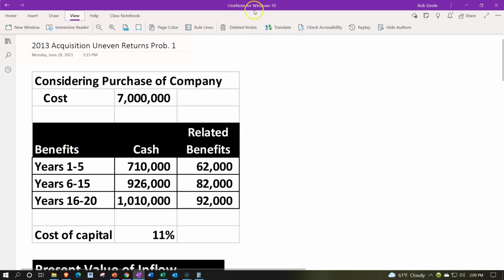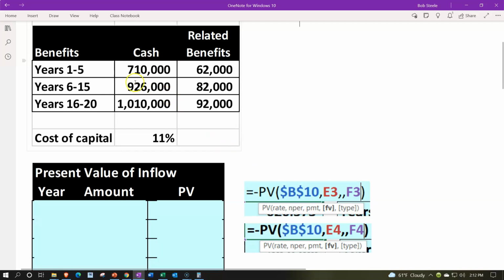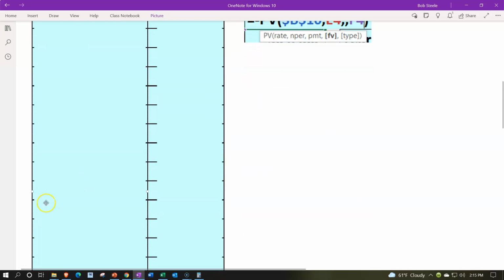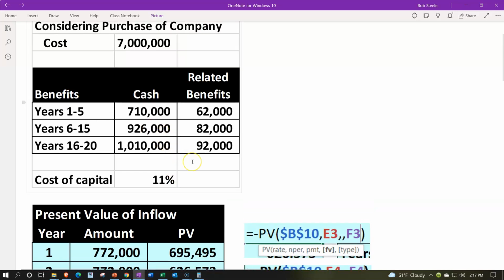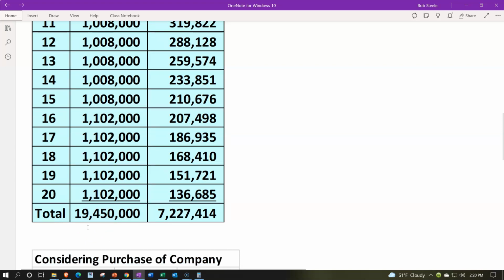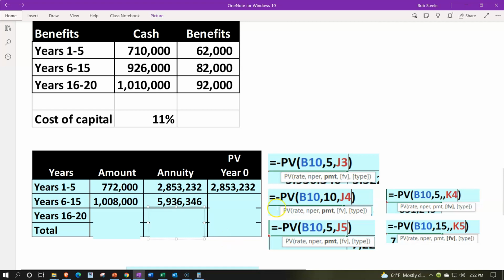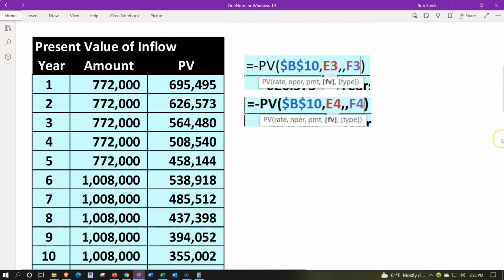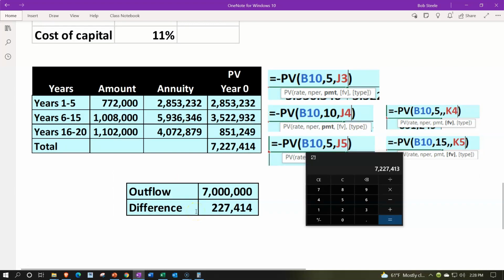Acquisition Uneven Returns Prob. 1 2013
Acquisition Uneven Returns Prob. 1